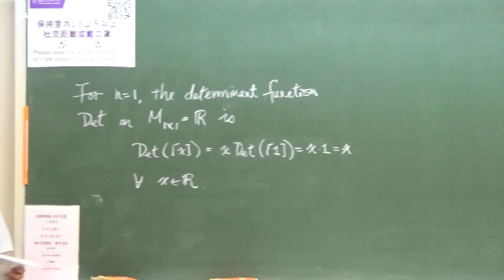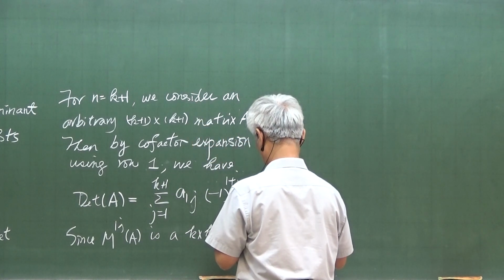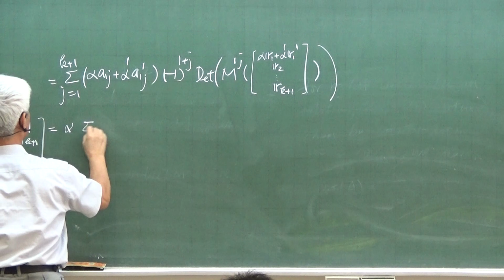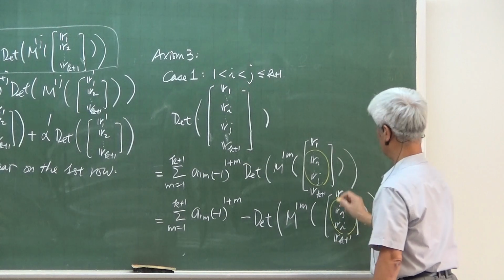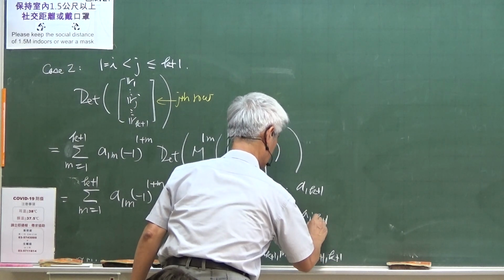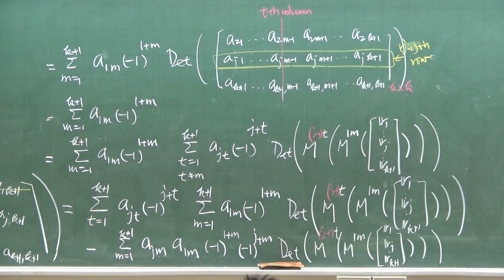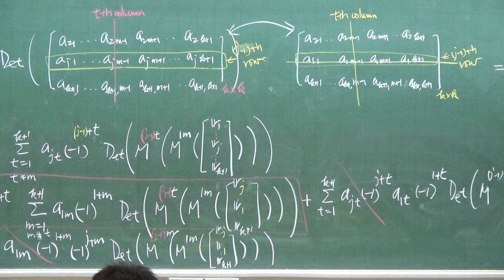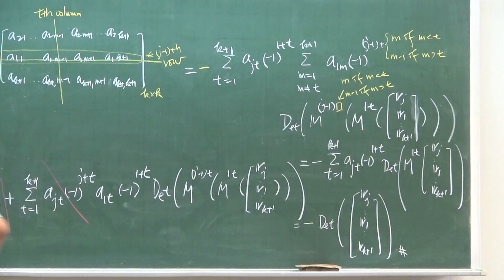10910EECS205003 Linear algebra 20201118